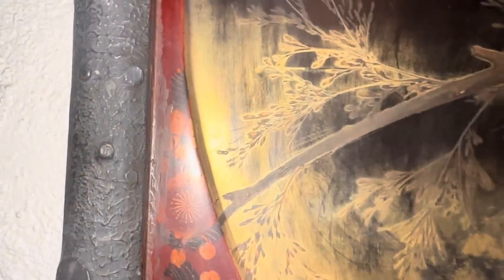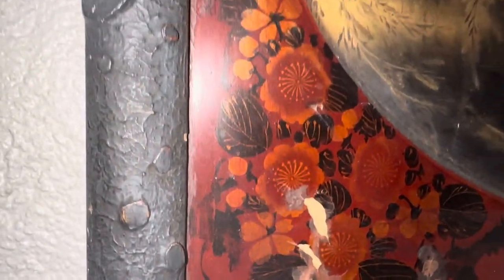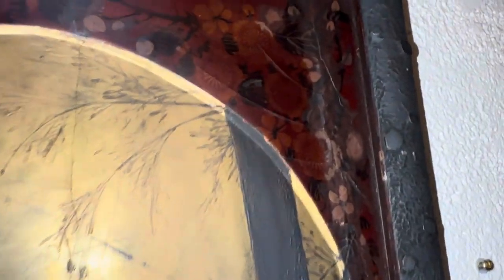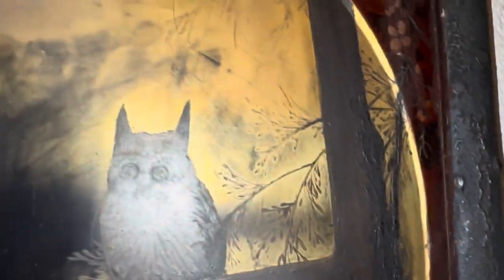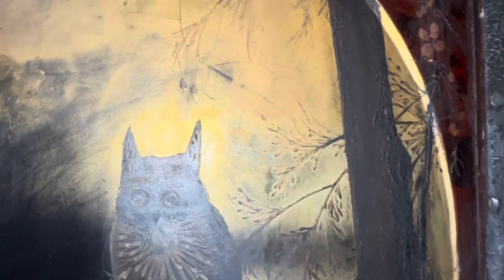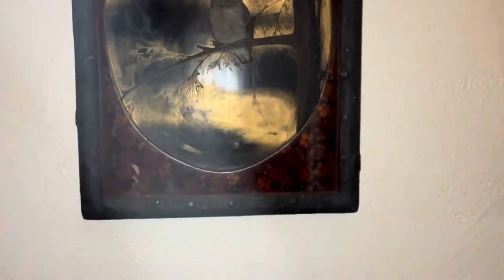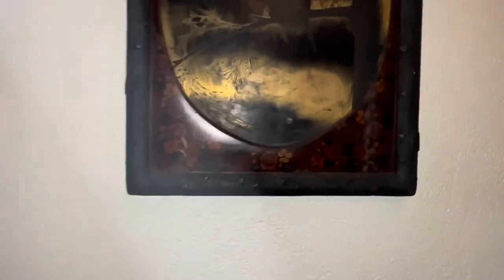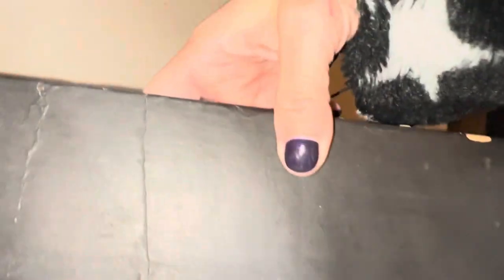Taking a closer look at this peculiar little owl friend I acquired! 💗💗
Is he evil? Mischievous? Maybe? I don’t know lol
He’s unique that’s what I DO know. I uploaded some photos of this strange art online and some of you wanted to take a closer look… here he is ! 💗
If anyone knows anything about him… please let me know. Thank you so much !